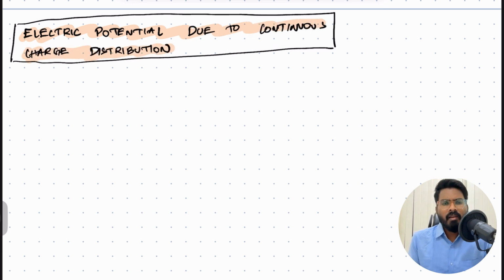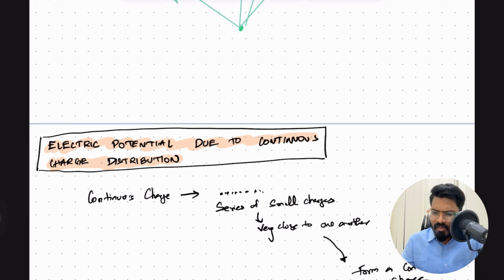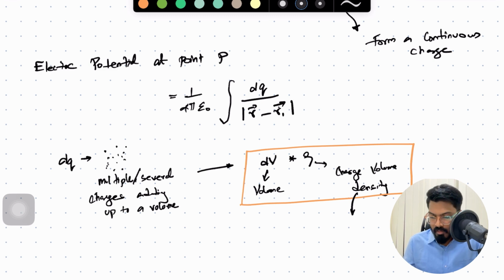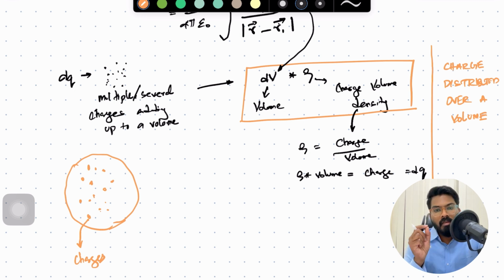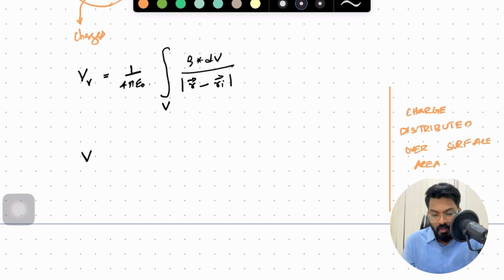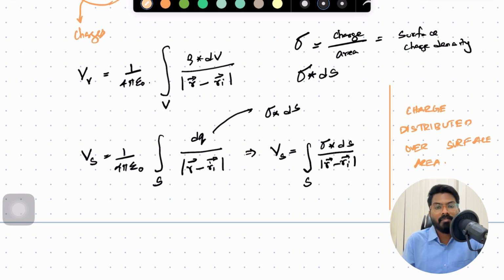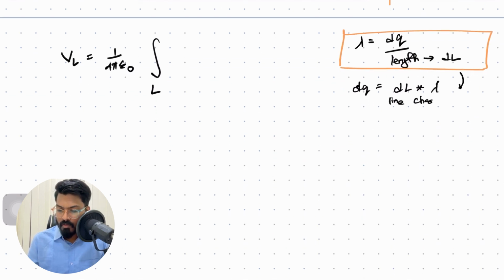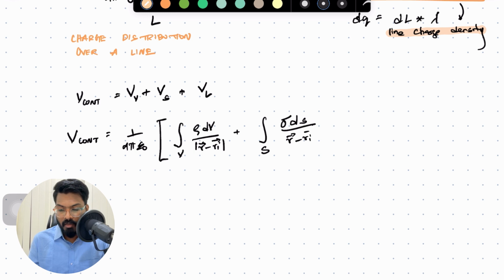2.2 - Continuous Charge Distribution - Electrostatic Potential & Capacitance - XII CBSE Physics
CBSE XII Physics - Chapter 2.2 -  Electrostatic Potential & Capacitance - Continuous Charge Distribution

0:00 Continuous Charge
2:33 Volume Charge
6:44 Surface Charge
9:26 Line Charge
11:24 Total Continuous Charge